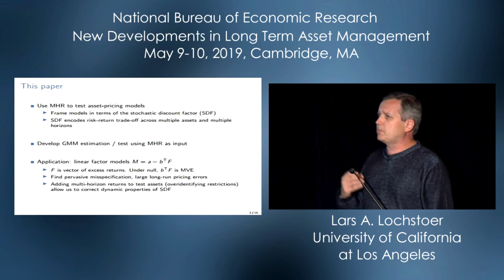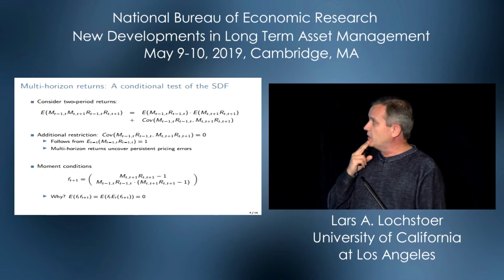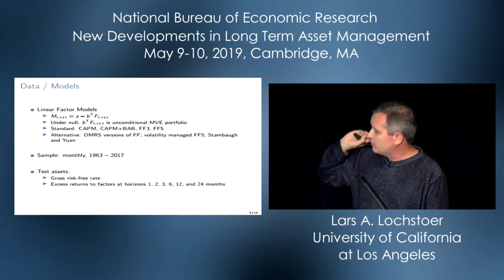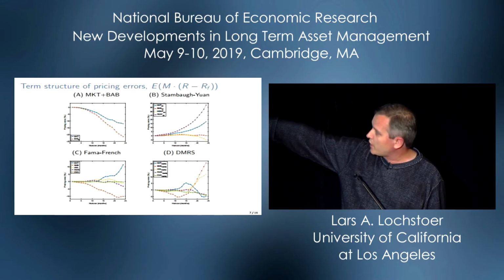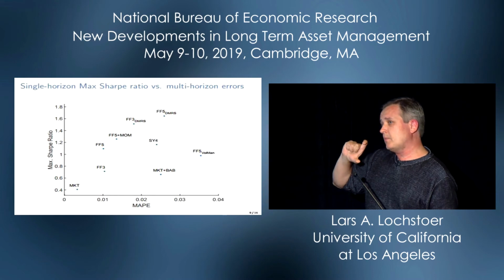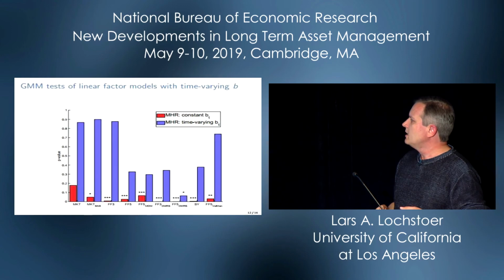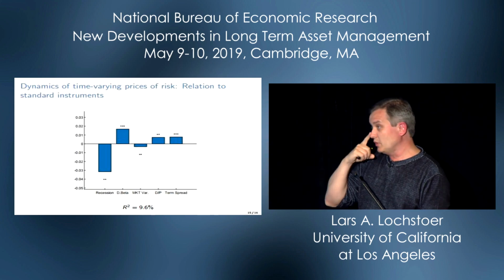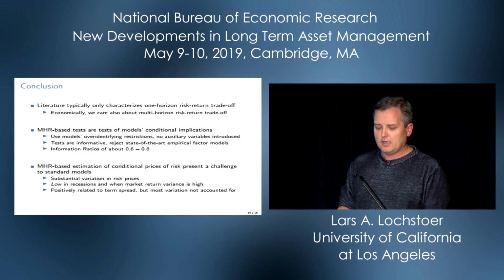2019, Long-Term Asset Management, Lars Lochstoer, "Conditional Dynamics and the Multi-Horizon..."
Presented by Lars Lochstoer, University of California, Los Angeles and NBER
Other Authors: Mikhail Chernov and Stig Lundeby
Conditional Dynamics and the Multi-Horizon Risk-Return Trade-off
Monika Piazzesi and Luis M. Viceira, Organizers
2019 New Developments in Long-Term Asset Management
Supported by Norges Bank Investment Management grant NFI 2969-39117